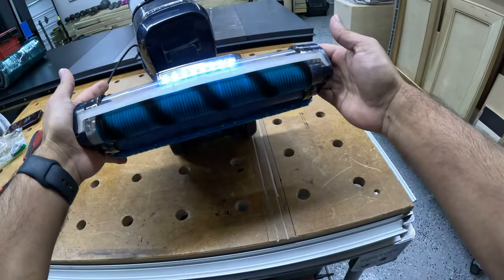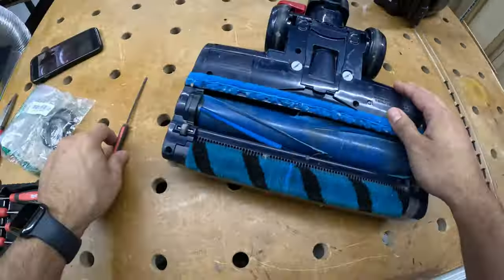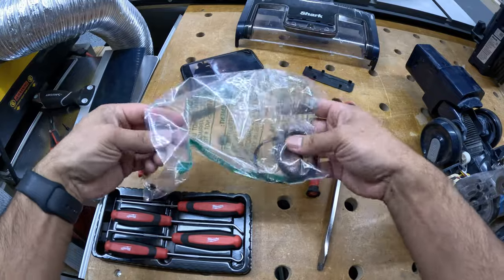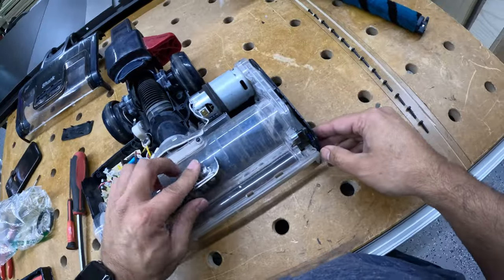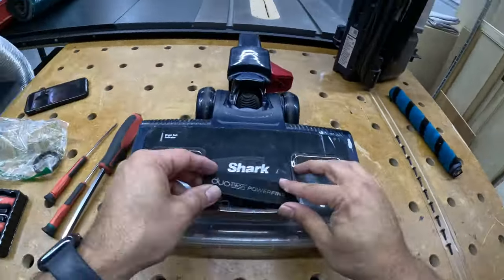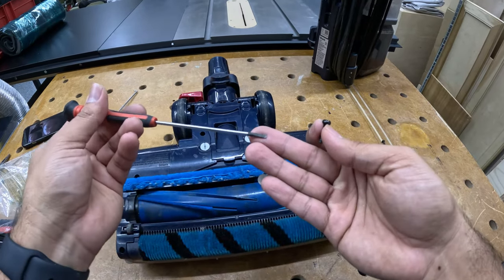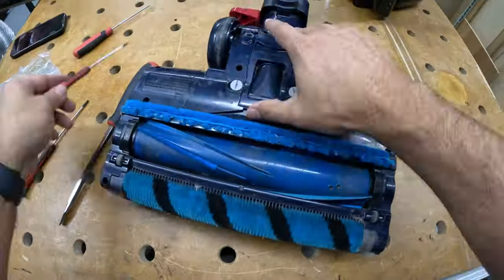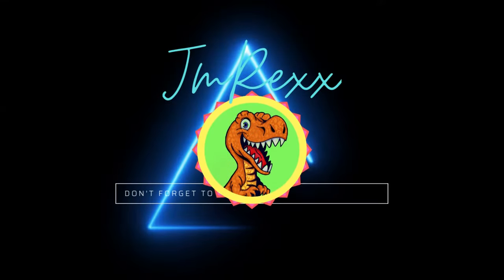Shark vacuum brush not spinning fix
Shark Model: UV850 front roll not working